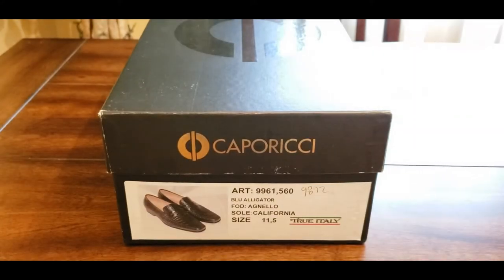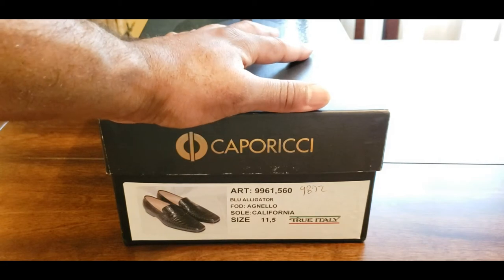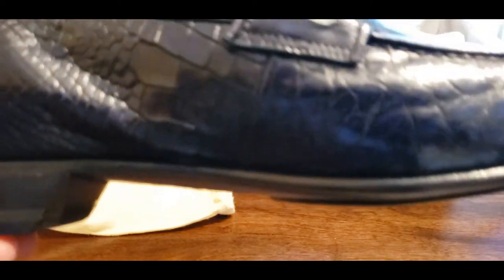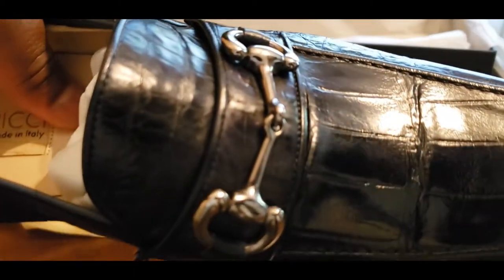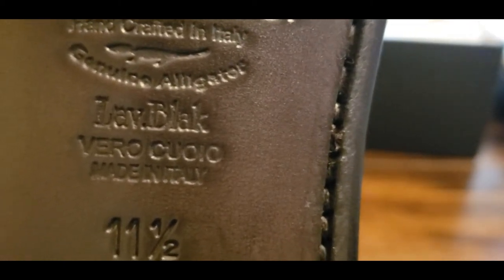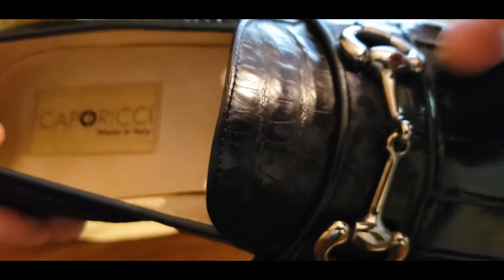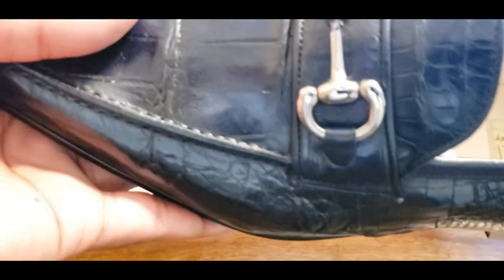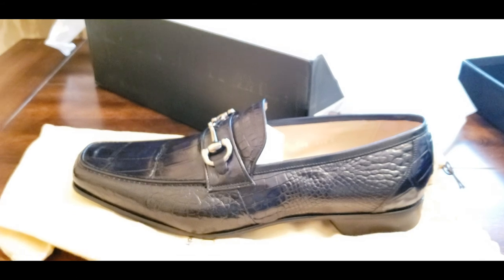Caporicci Alligator Horse Bit Loafer REVIEW: A dapper shoe for a stylist and unique gentleman!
These are some of the greatest dress shoes that I have ever owned. Wonderful exotic leathers throughout crafted from the finest alligator skin. @Tristmadethis